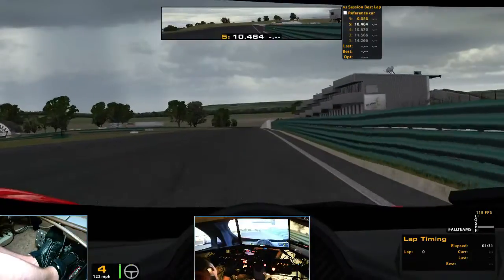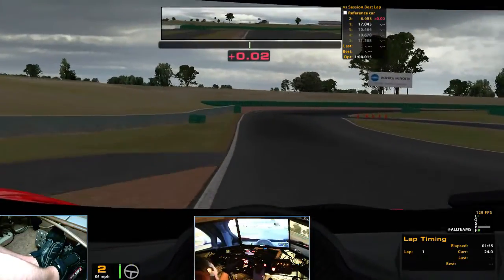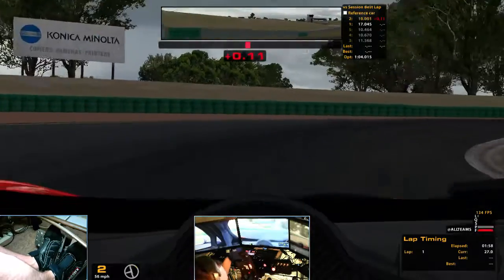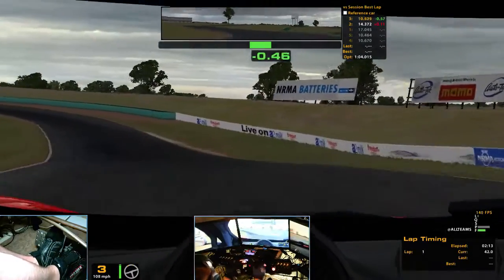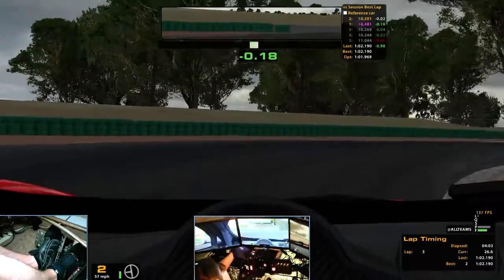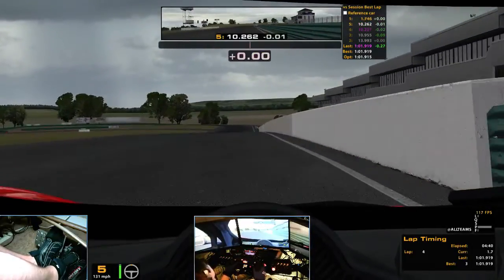iRacing - Le Tour - McLaren MP4 12C @ Oran Park